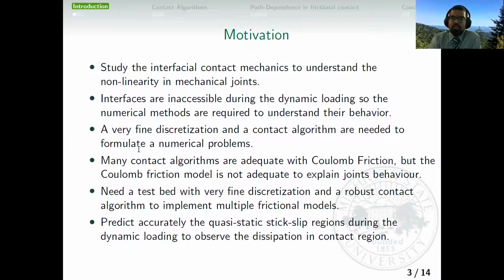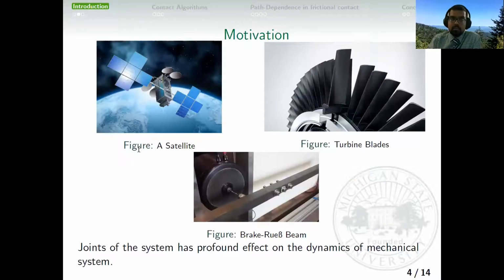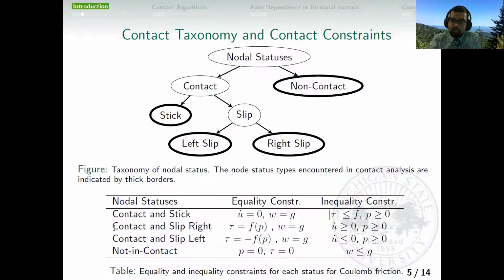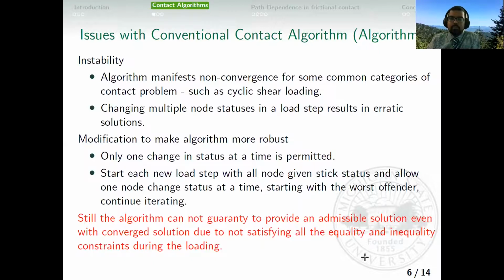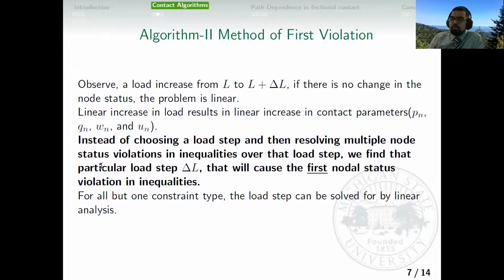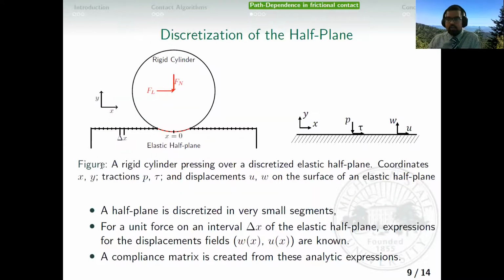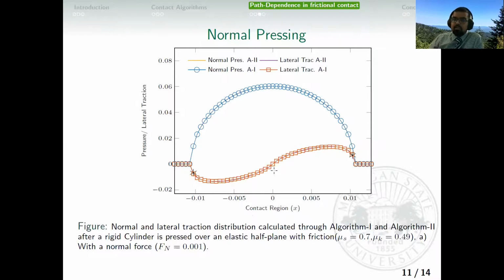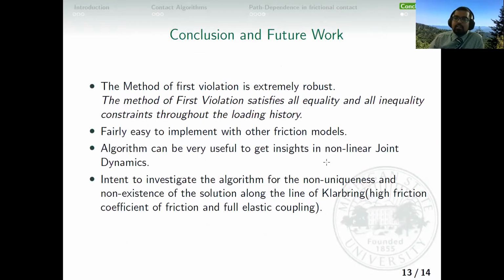Some Exploration of the Path-dependence in the Contact Analysis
This is a brief presentation of research article of IDETC-2020, article number 19719.

The brief presentation provides an insight into the importance of path dependence to analyze contact behavior in computational contact mechanics. To understand in detail, one can read and download the full preprint article from my homepage